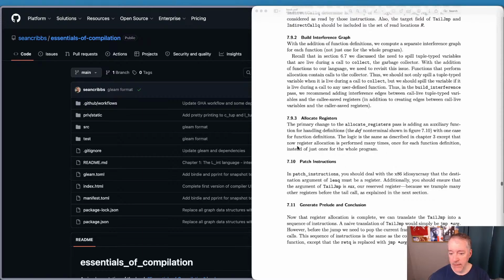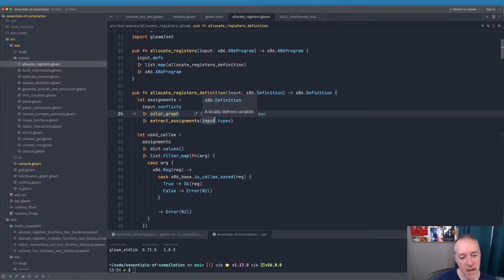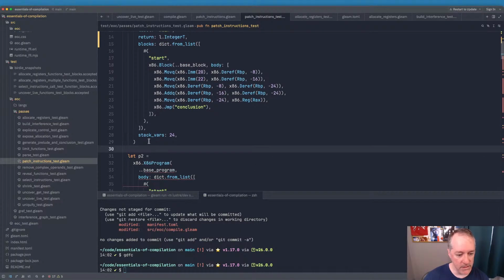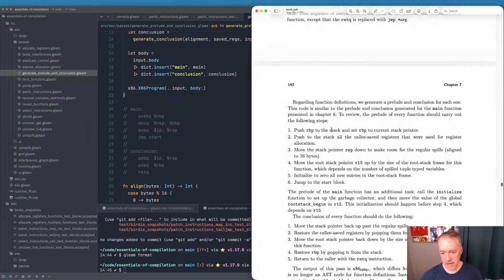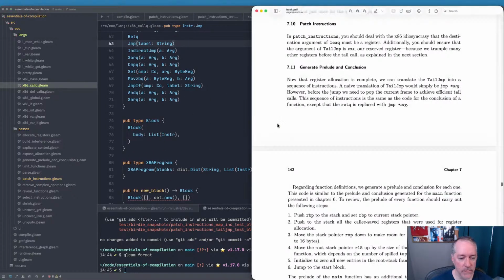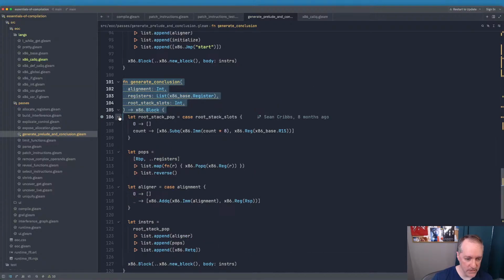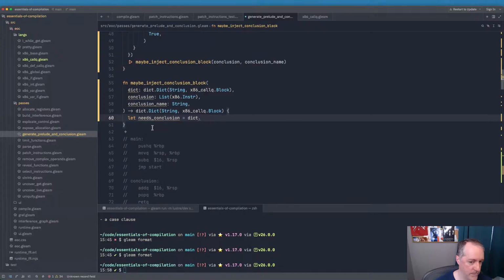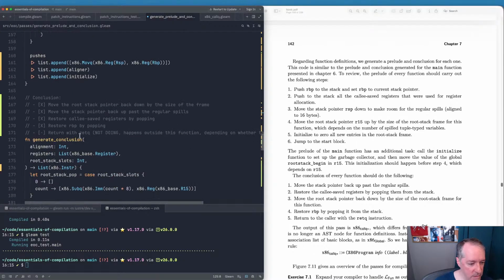Wrapping Up Functions: Chapter 7.10+ - Essentials of Compilation, in Gleam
We completed register allocation, so let's tie everything up with the last bit of boilerplate!